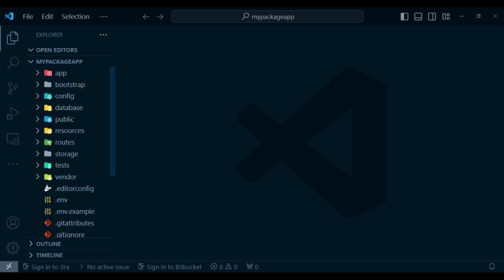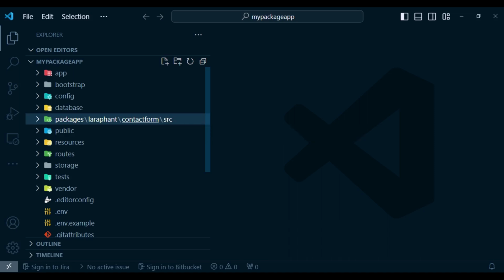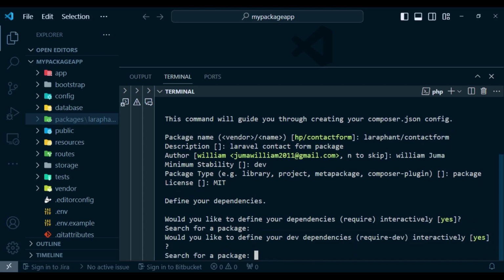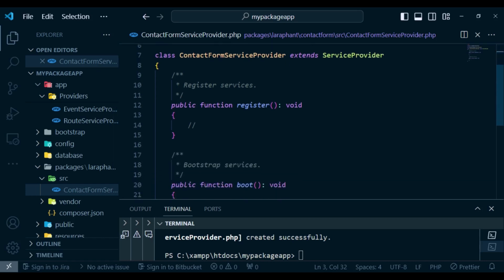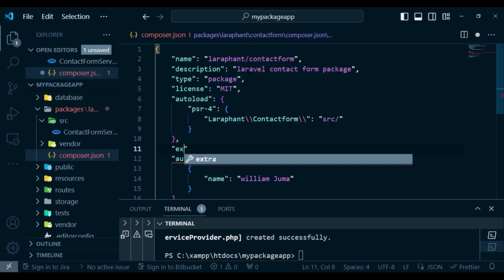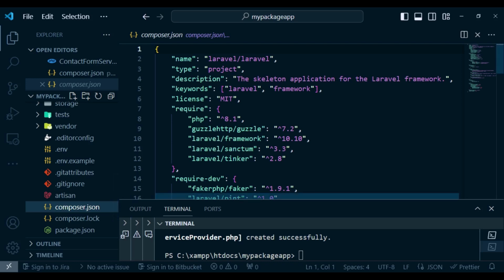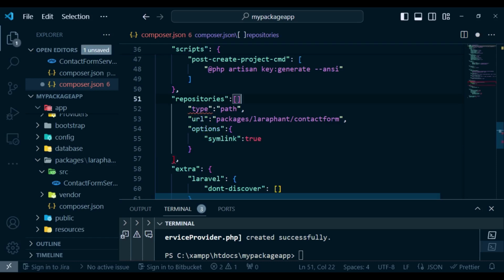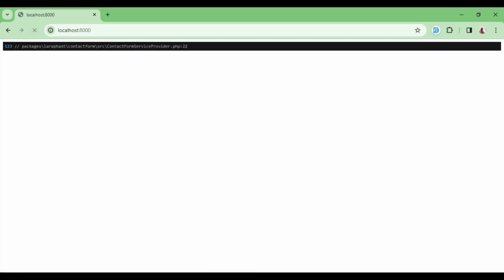Initial setup of our Laravel package| how to create a Laravel Package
In this video we look at the initial setup of our Laravel package.